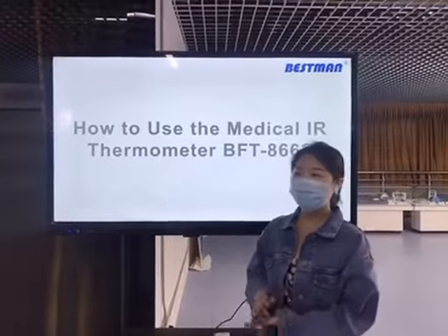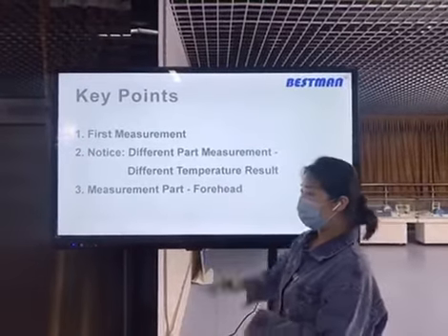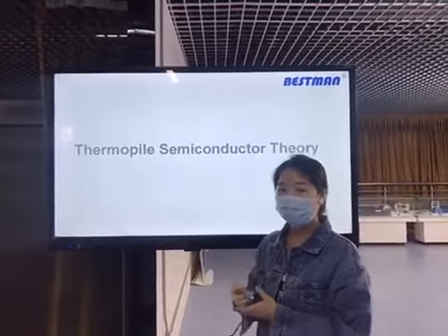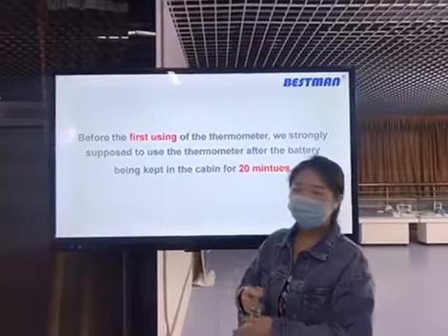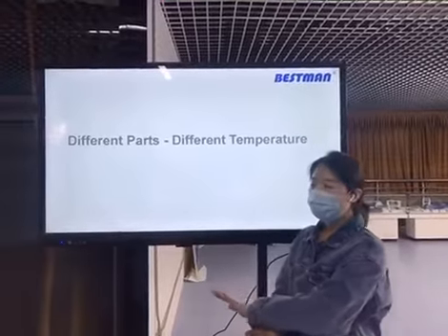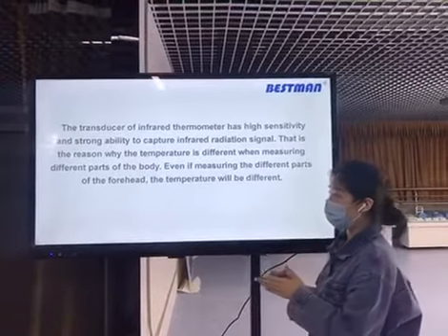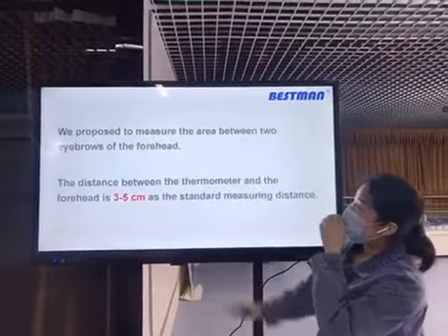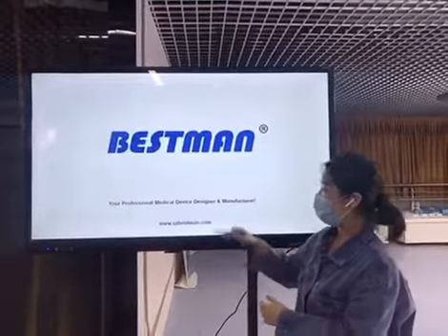infrared thermometer manufacturer